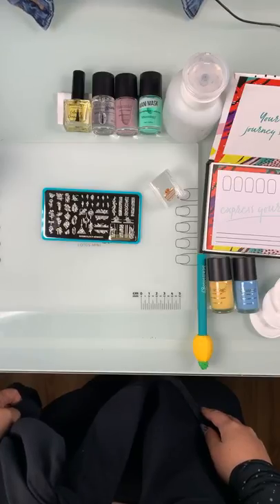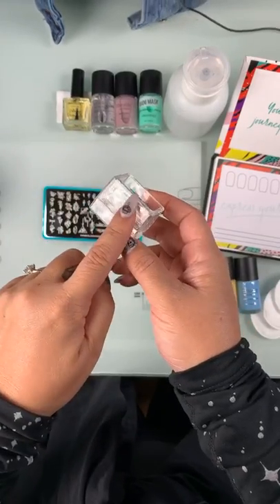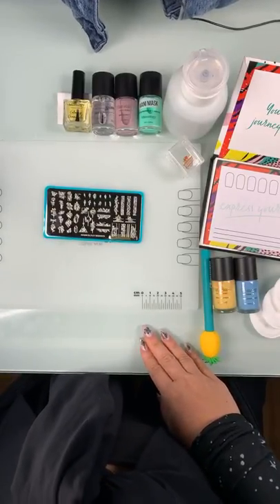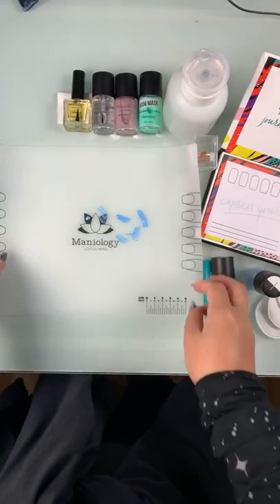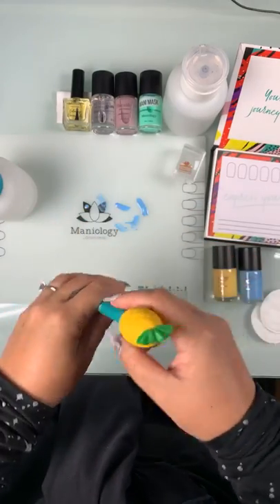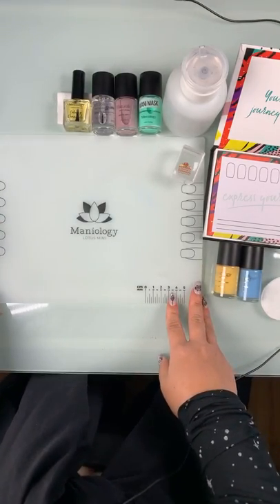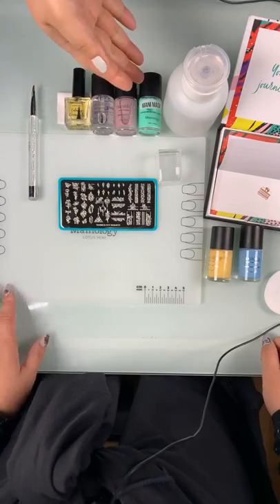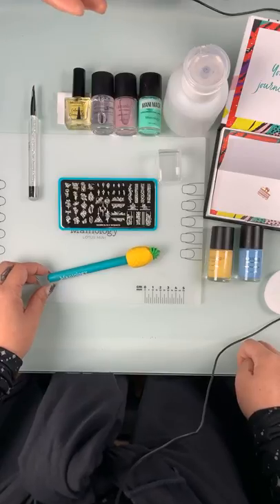How NOT to Ruin Your Workspace When Stamping | Maniology LIVE with Devon and Tiana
Video #1:

Let's embark on your nail stamping journey the right way by setting up your workspace for success. If you're new to stamping or have already ruined your favorite desk and are still looking for solutions, sit down and join us while we introduce 5 products you never knew about that will be life-changing when you're stamping. We'll cover:

⭐ Why 100% Acetone
⭐ Top products to use BEFORE you even start nail stamping

What are some of your favorite nail stamping tools you CANNOT live without when you're stamping?

Join Devon and Tiana from Maniology each week as talk shop and breakdown the art of nail stamping. Whether you're new to nail art, haven't touched nail art in a while or are a seasoned nail artist, these videos are designed for you. Sit back and relax while we jump in!